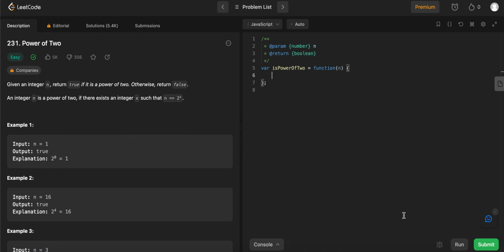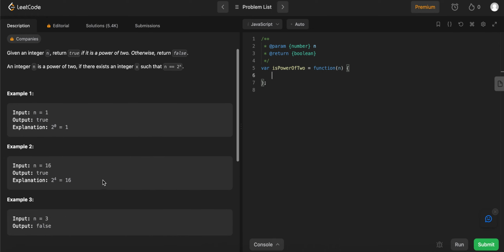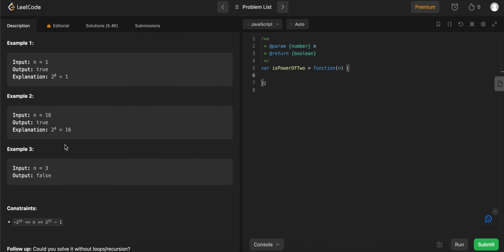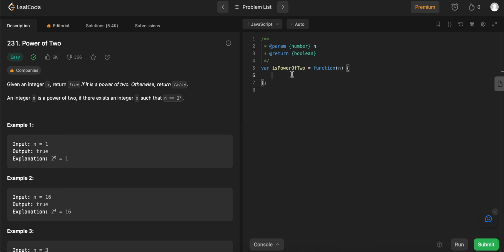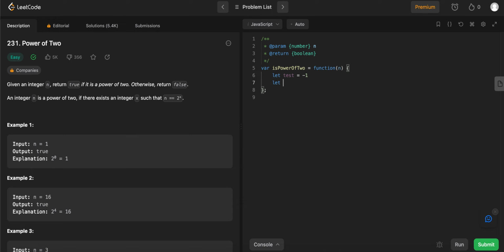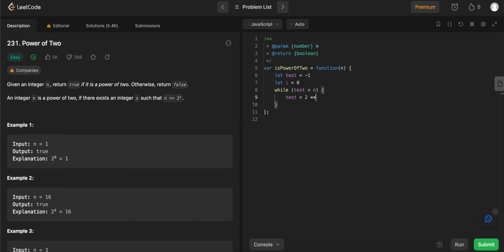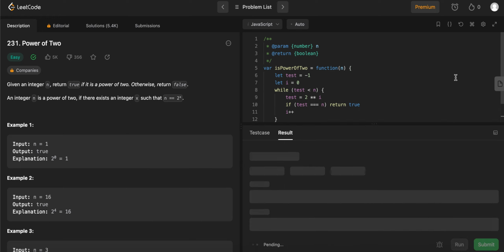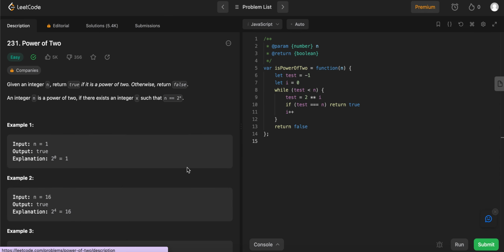LeetCode - 231 Power of Two